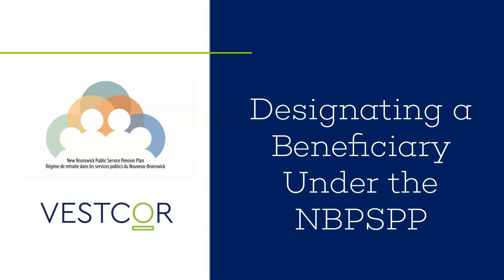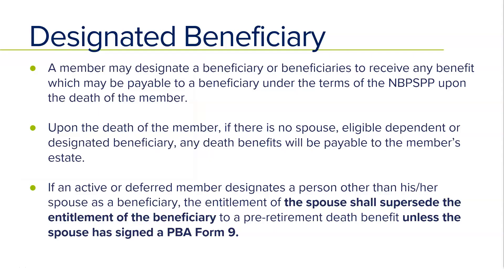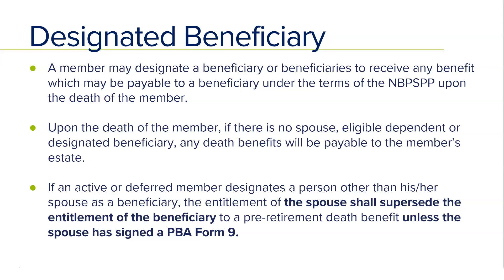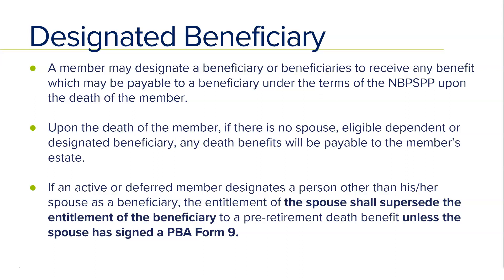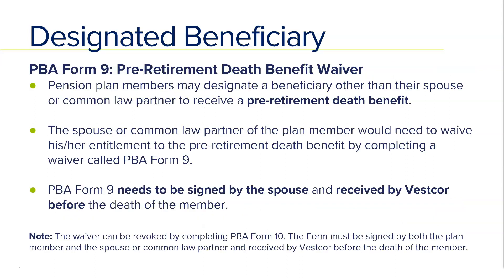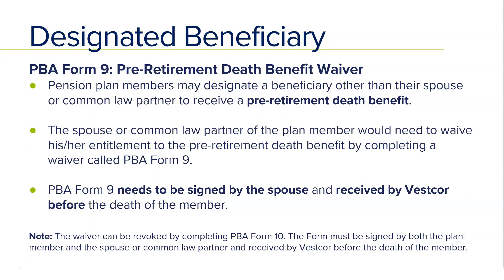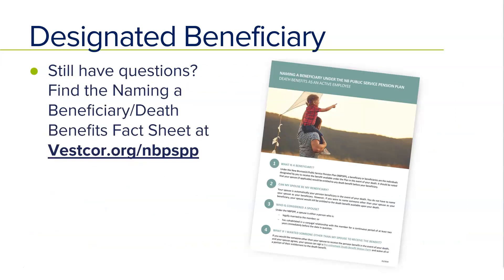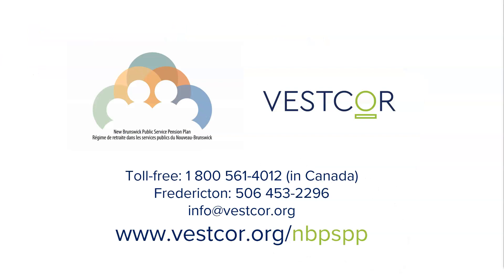Designating a Beneficiary Under the NBPSPP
Learn more about how to designate a beneficiary under the New Brunswick Public Service Pension Plan.

Part 11 of the NBPSPP Employee Presentation Series.